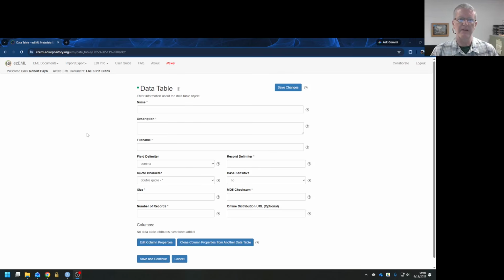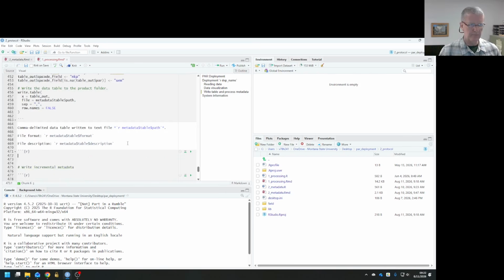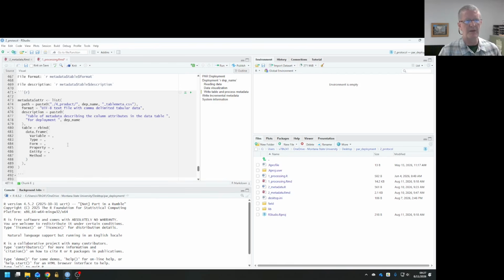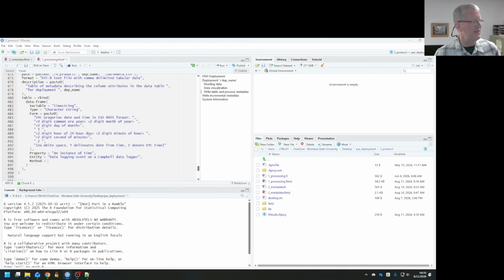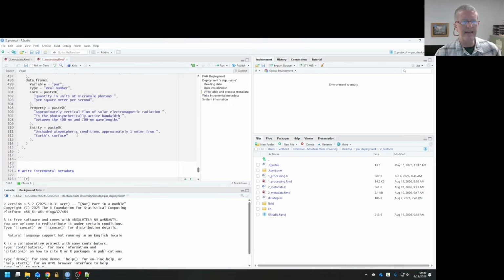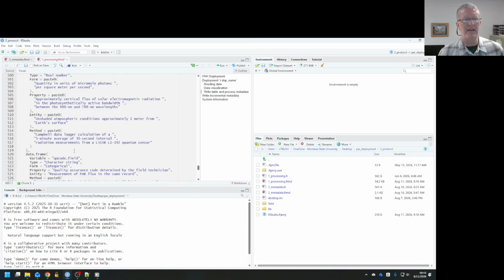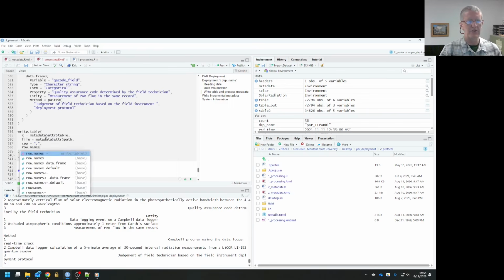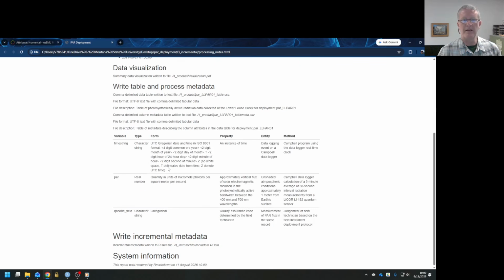Creating an R data frame with column attribute metadata for a tabular data product